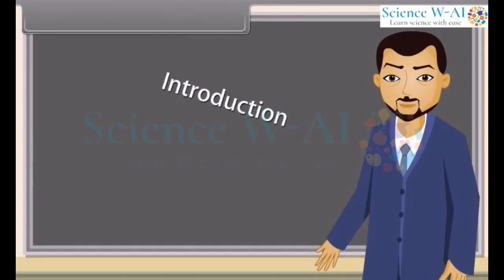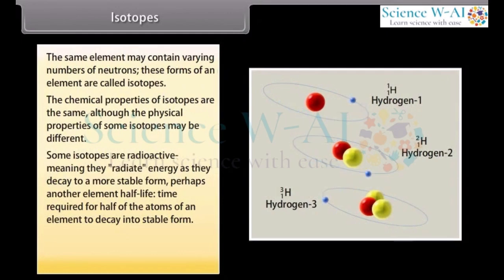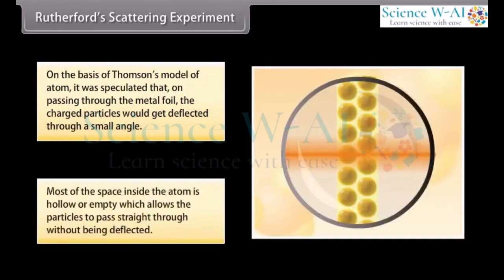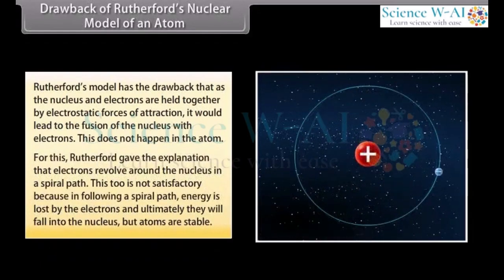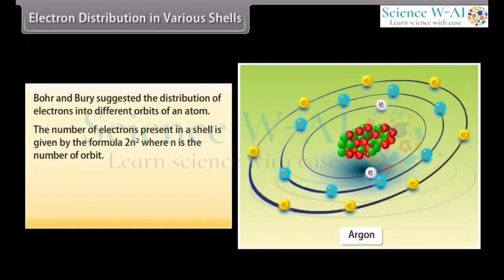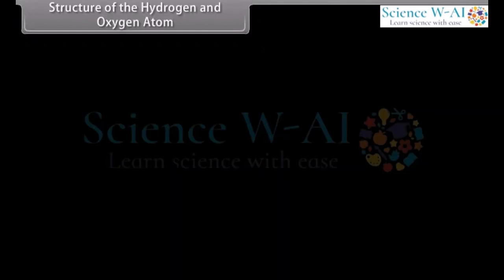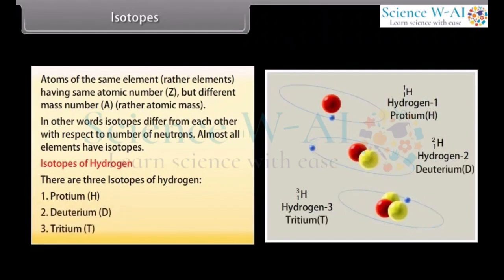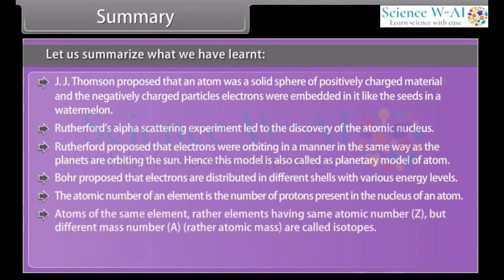STRUCTURE OF THE ATOM || CLASS 9 || CBSE || CHEMISTRY || SCIENCE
This video will help you to understand structure of atoms in a simpler way.